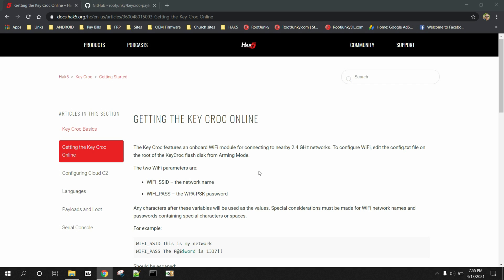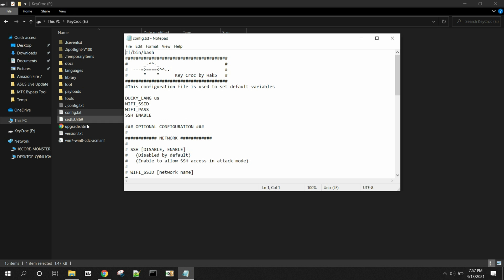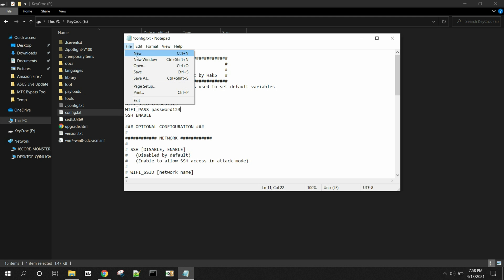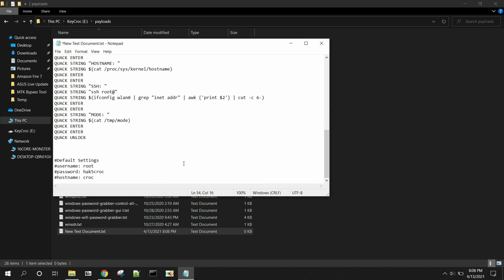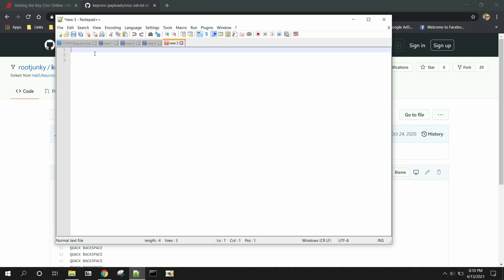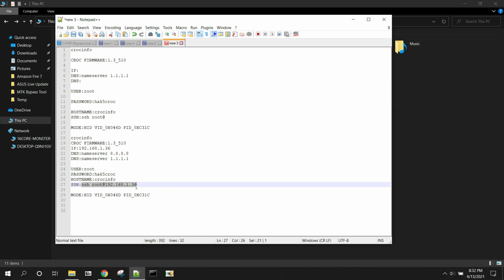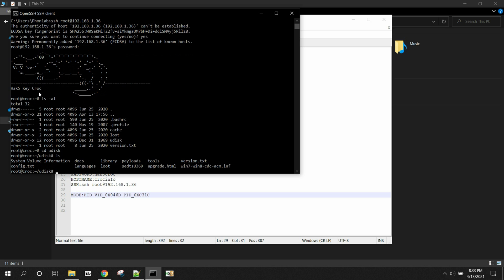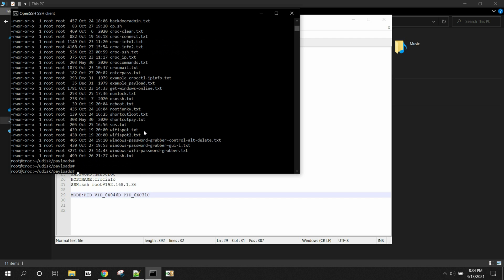Key Croc WiFi Setup and SSH shell access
Getting the Key Croc online and working. Note: DO NOT USE NOTEPAD on windows to edit the config.txt file as it will not format it correctly for the croc. you can use NotePad++ and here is a link to it.

Rootjunky github with lots of fun payloads for you to try out.

FRP
FRP Bypass
FRP removal
FRP unlock
hack
hacking